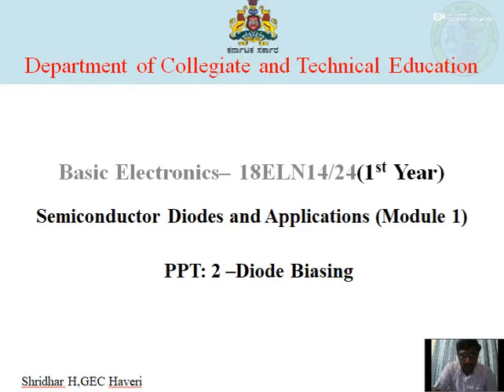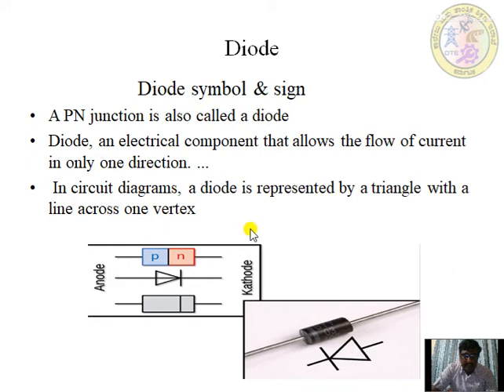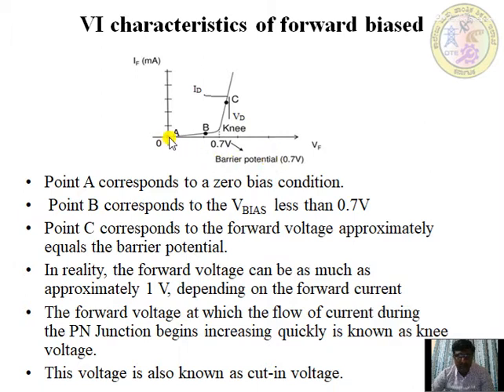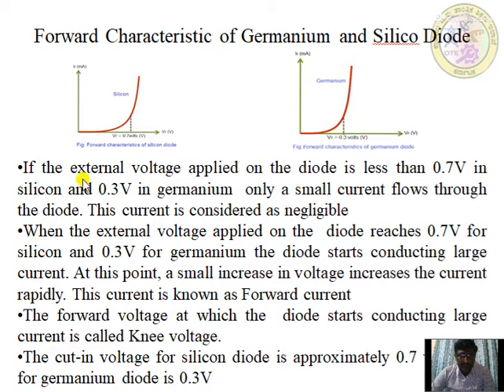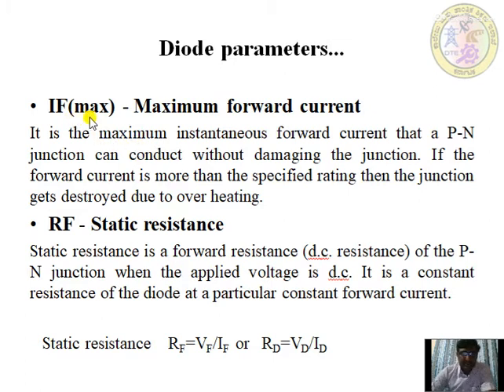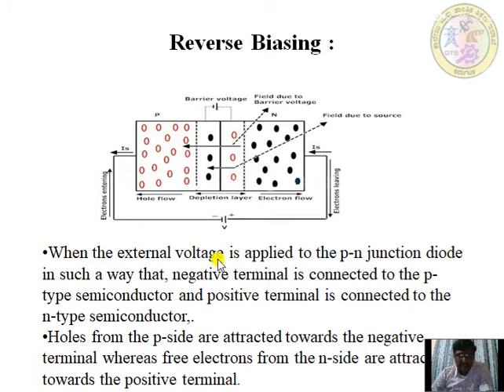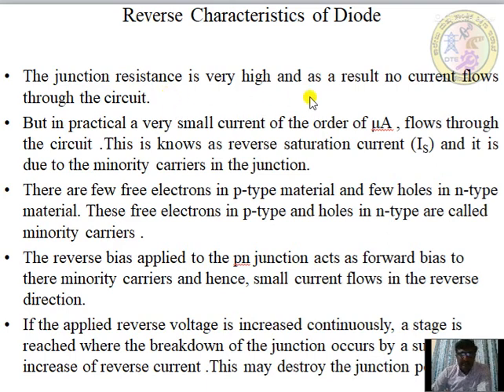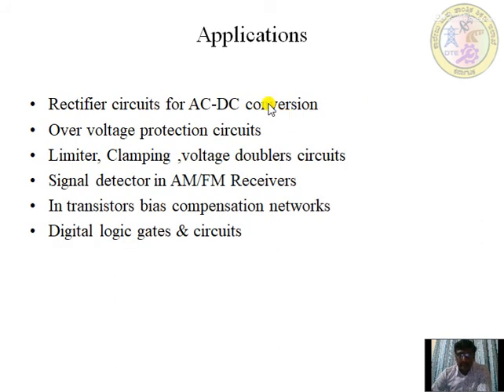BE M1 S2 Shridhar H Diode biasing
Mod 1 Diode biasing